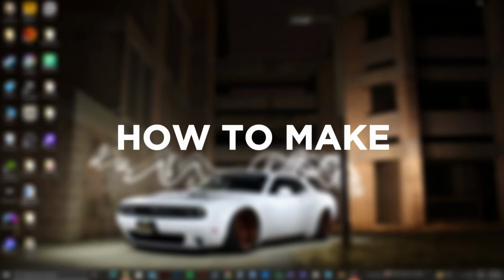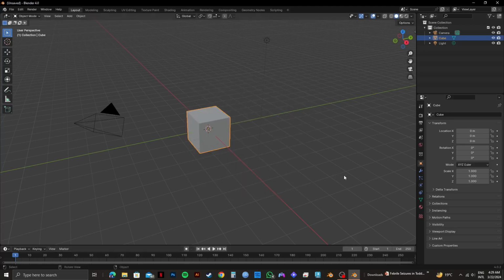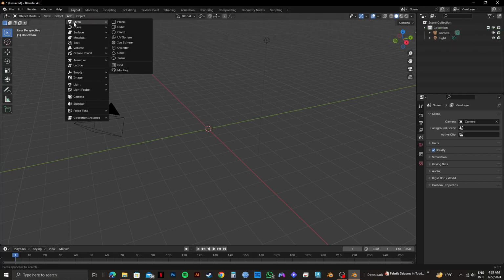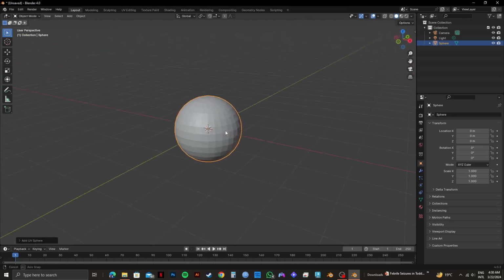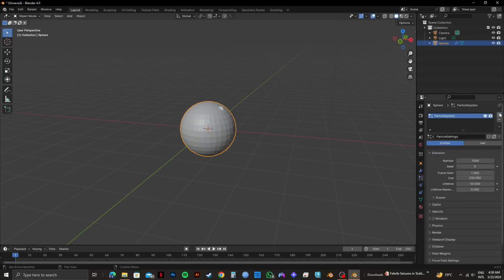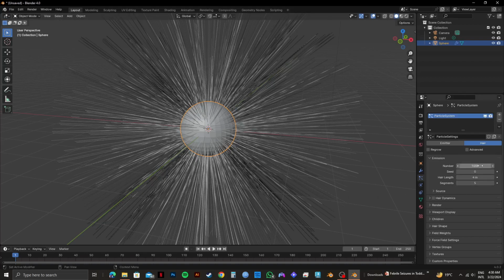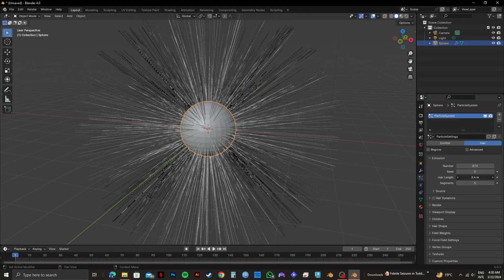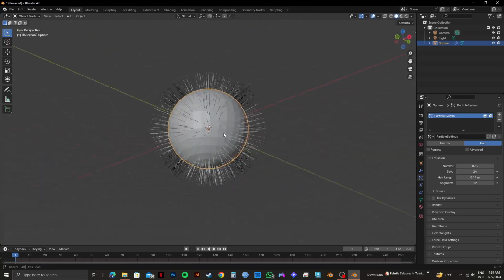How to Make Hair in Blender (EASY!)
Did you know how to make hair in Blender? There are many blender hair tutorials but here's the recommended tips on how to make hair in Blender easy and quick.

-- RECOMMENDED VIDEOS --
Modeling Hair | Blender 2.8 Character Creation Course | PART 8